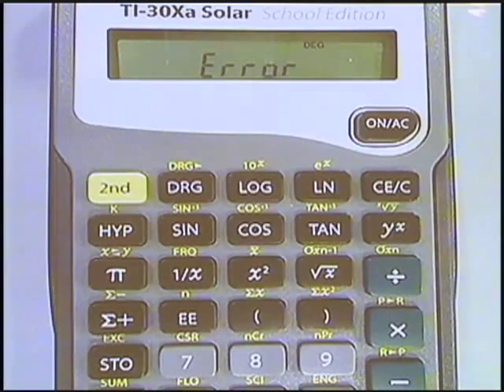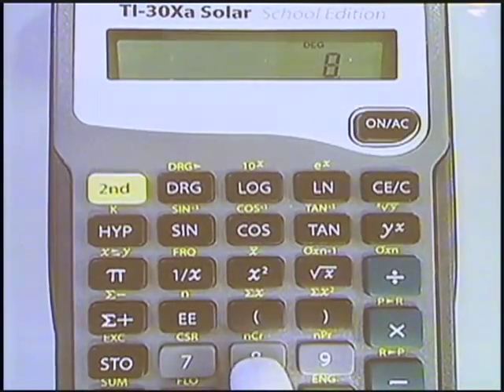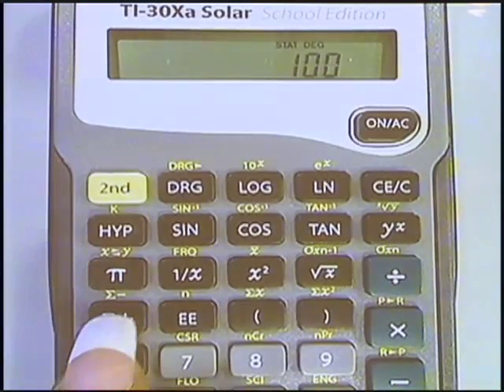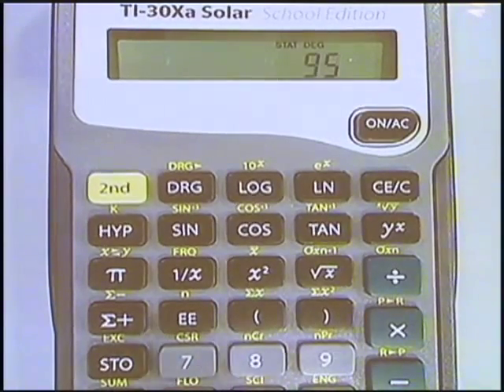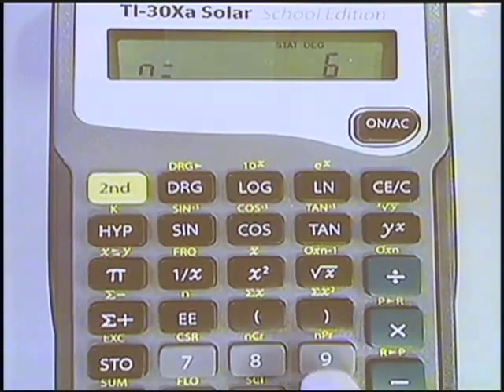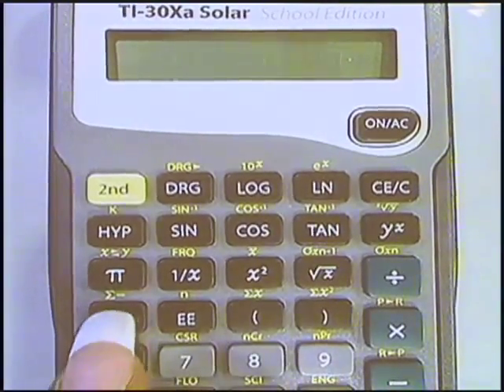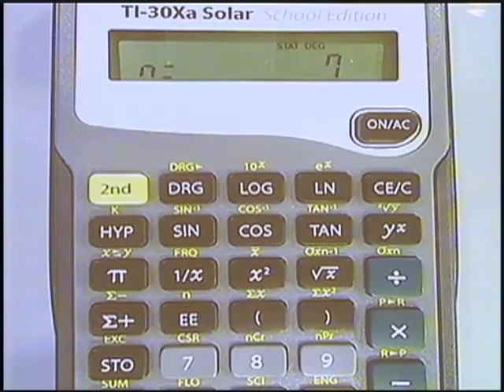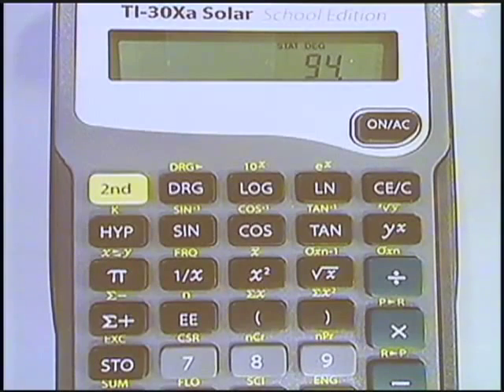Scientific Calculator Use